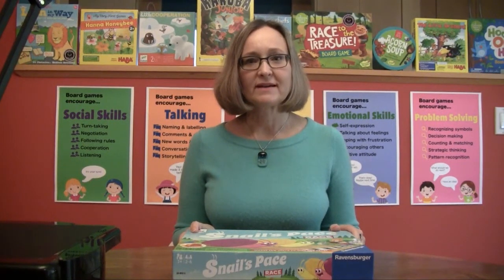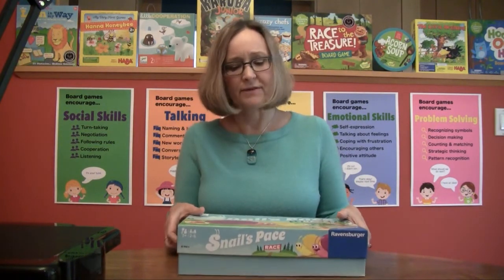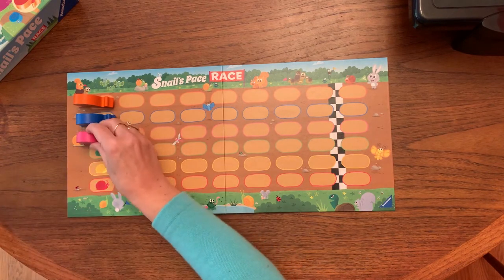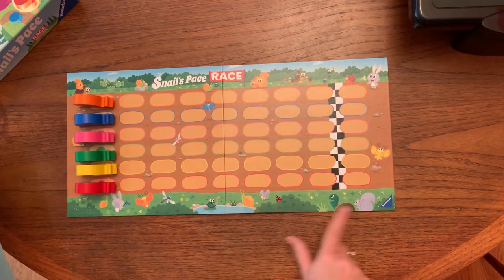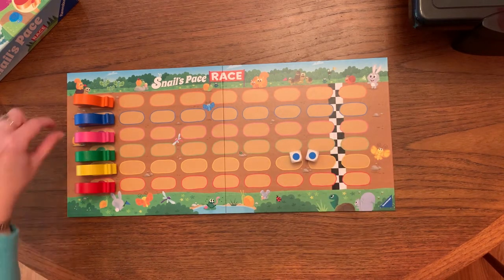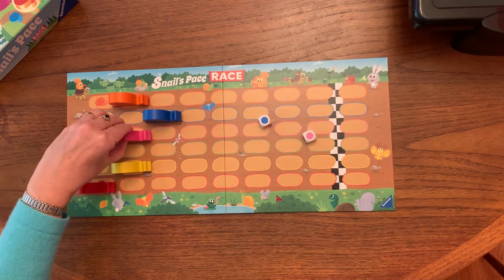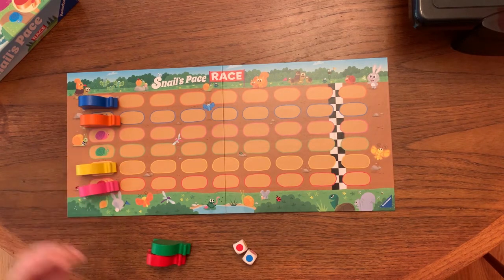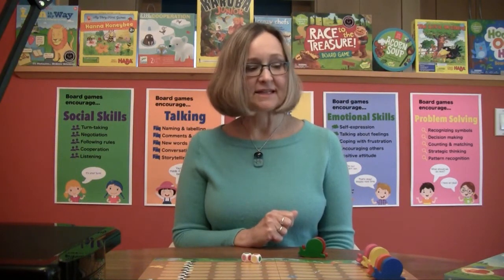Snail's Pace Race (Ravensburger)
This video features Snail's Pace Race by Ravensburger. It is one of the 34 board games in the Kitchener Public Library's Board Game Collection for young children that was curated and developed in part with Professor Daniela O'Neill as part of her Children's Communication Lab Talk2Thrive Outreach. You can find more information about the collection, all the games, and related open access materials like the posters in this video